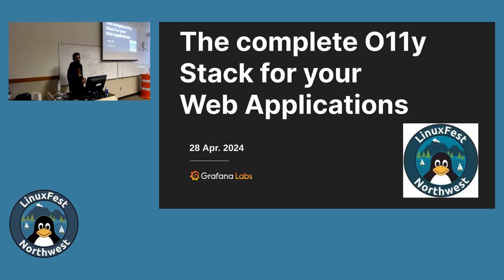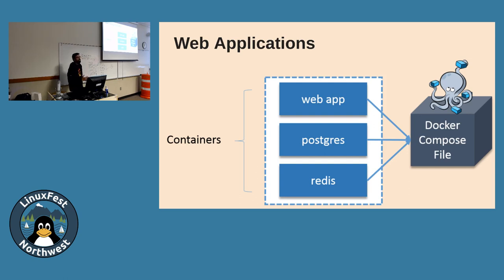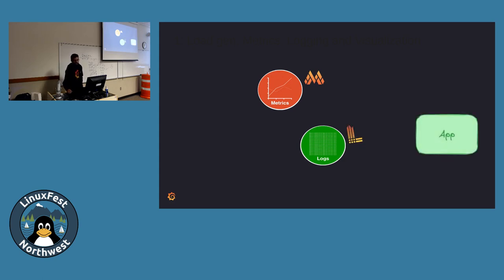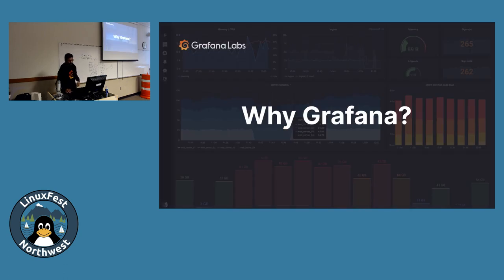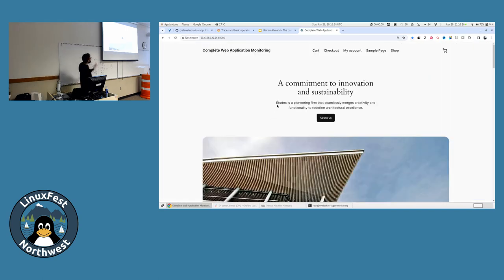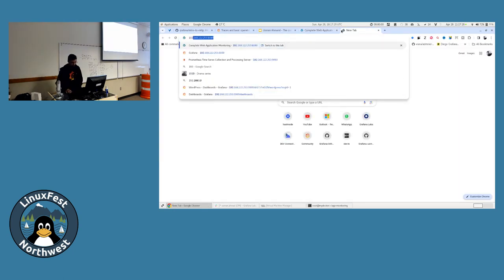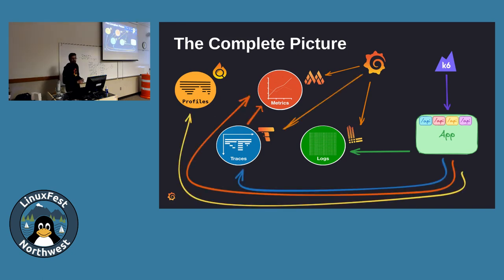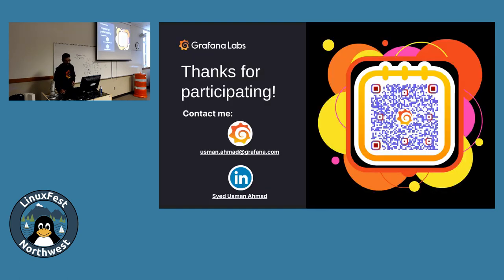LinuxFest Northwest 2024: The complete Observability stack for your Web applications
Usman
Senior Developer Advocate at Grafana Labs

Modern-day web applications play a critical role in powering dynamic and interactive websites, whether they are running locally or in a containerized environment. However, ensuring that these applications run smoothly and perform optimally can be a challenging task. This is where Grafana, a powerful observability platform, comes in handy.

In this talk, you will get a demo of the PHP WordPress application and explore how Grafana can provide valuable insights and observability for both frontend and backend components to help developers gain a deeper understanding of their application's behavior and performance.

We will discuss various aspects of observability, including monitoring, logging, and tracing, and demonstrate how Grafana can be leveraged to achieve comprehensive observability for PHP web applications.

For some of the audience, it will be an introduction but for experienced users, it will be an excellent opportunity to learn more about utilizing advanced options to effectively extract and represent meaningful metrics.